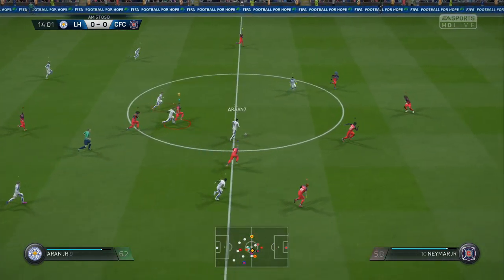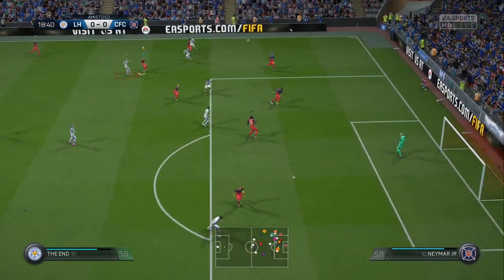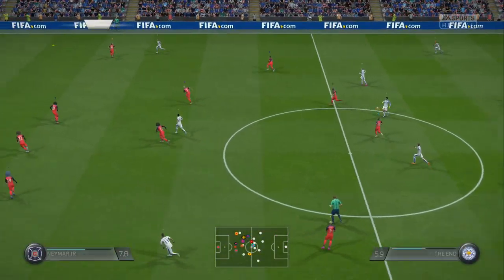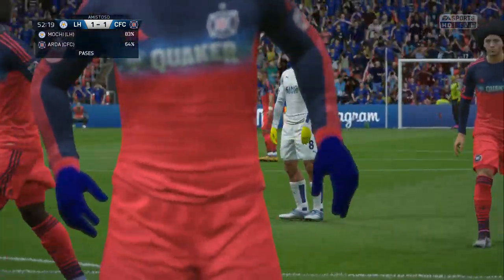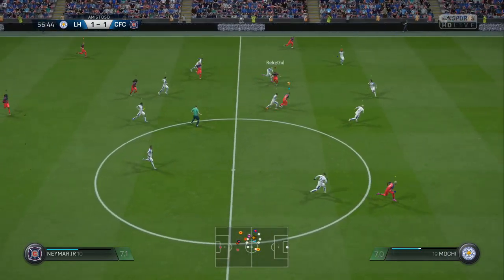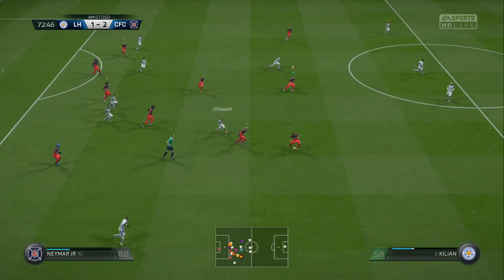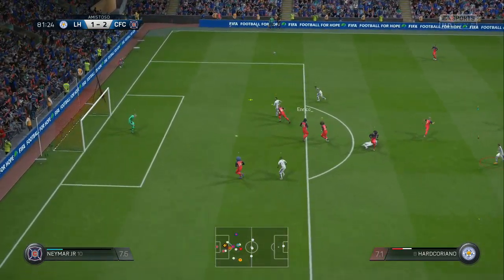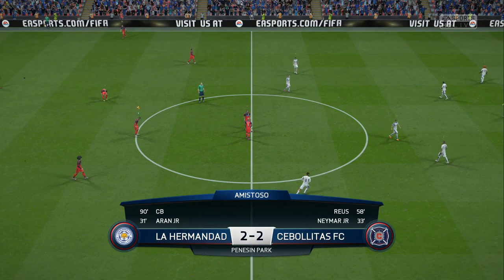Fifa 16 | Liga FVPA | Jornada 16 - La Hermandad vs Cebollitas FC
Mi ID PS4: KTDNrubo
Mi steam: X_RuBo_X
Mi origin: chewecan

Un saludo y muchas gracias por pasaros =)